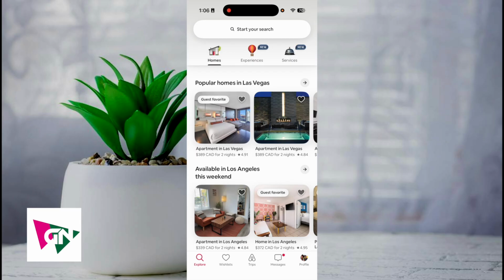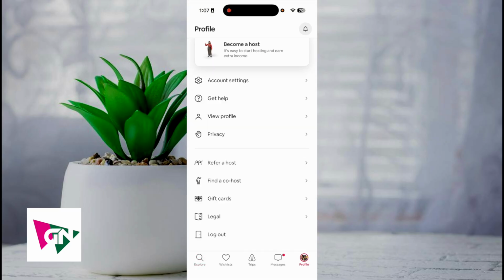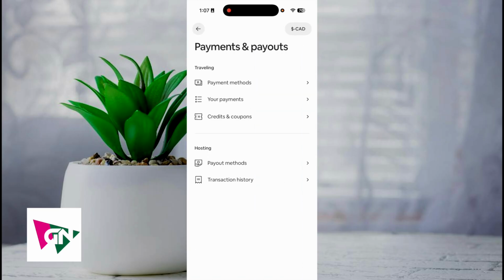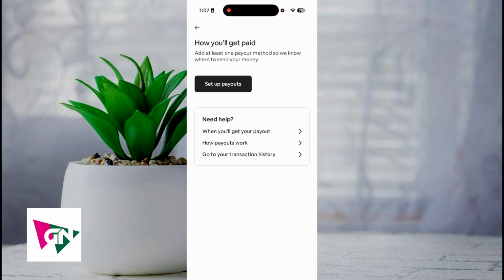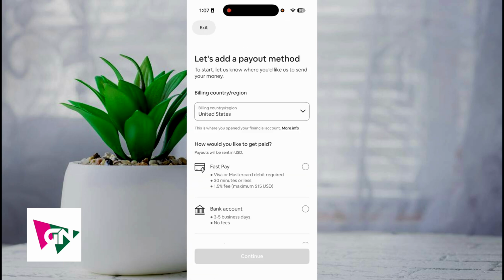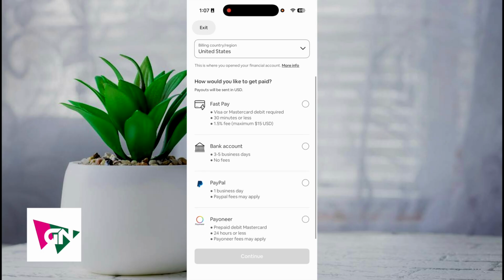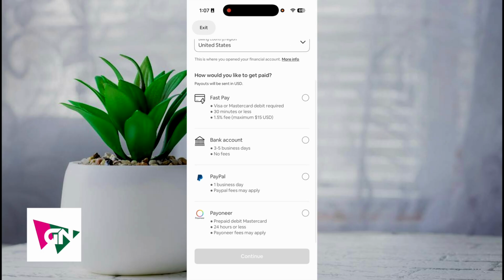How To Receive Payment On Airbnb: Easy Guide!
Want to get paid for your bookings on Airbnb? This quick guide shows you how to set up and receive payments directly to your account. Learn how to add a payout method, choose your preferred option, and track your earnings. Whether you're a new host or managing multiple stays, this helps you receive payments smoothly and on time.